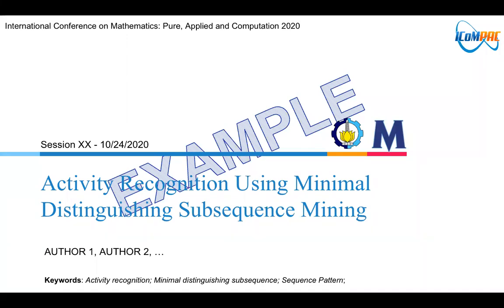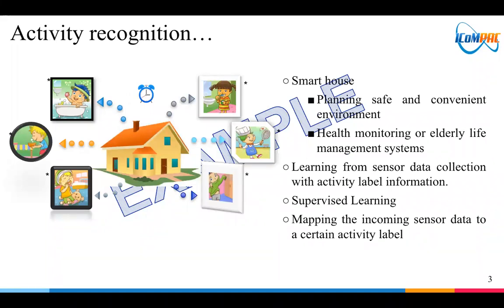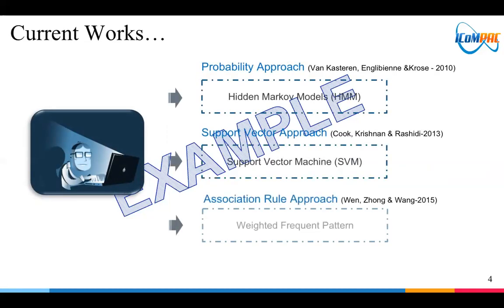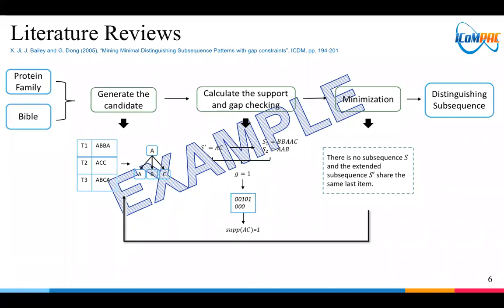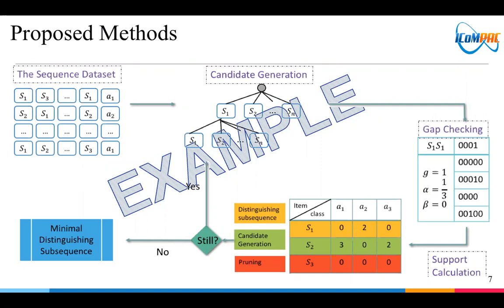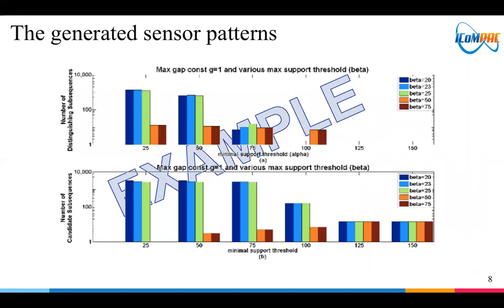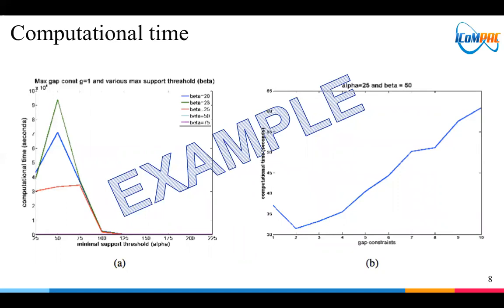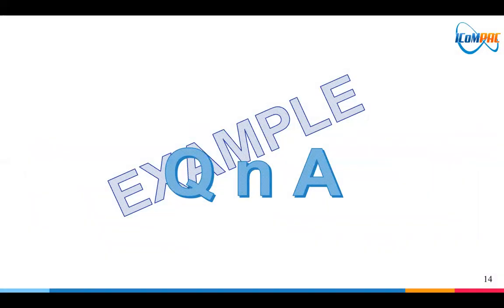sample icompac presentation video